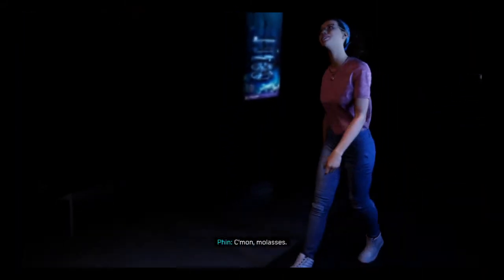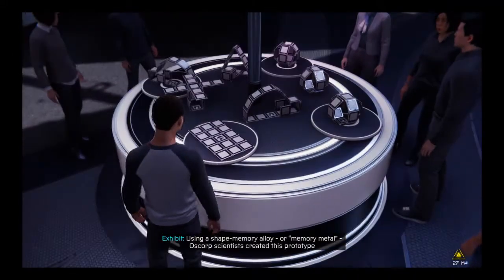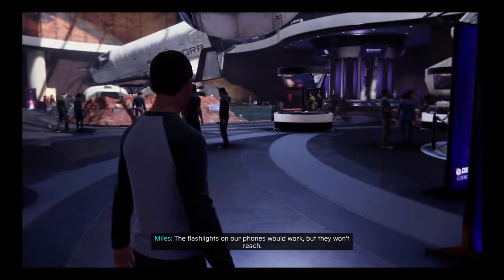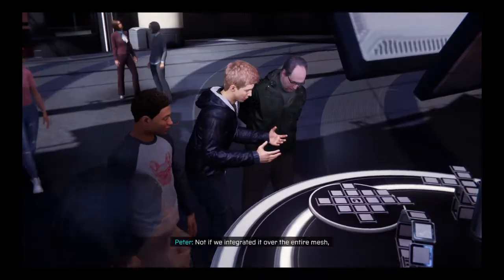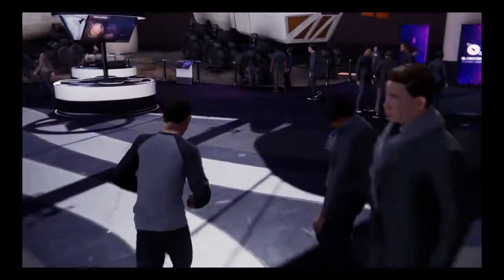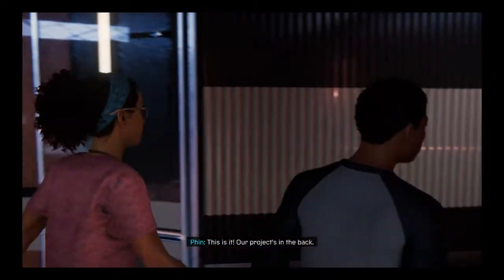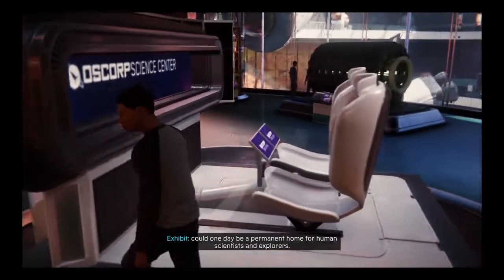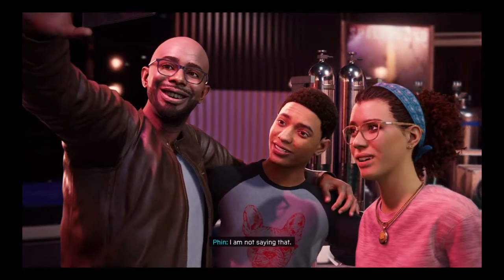Miles Meets Peter & Dr. Octavio For the First Time - Spider-Man Miles Morales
my sister Chelsea £50.16
RazeGamer42 £200